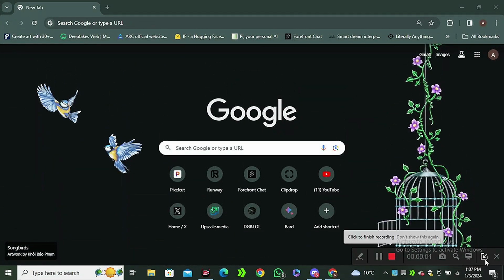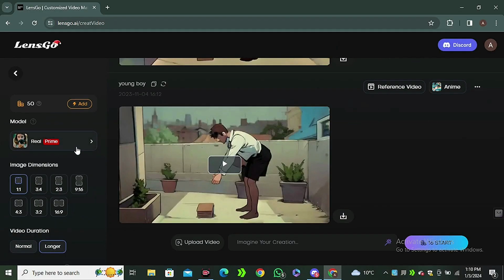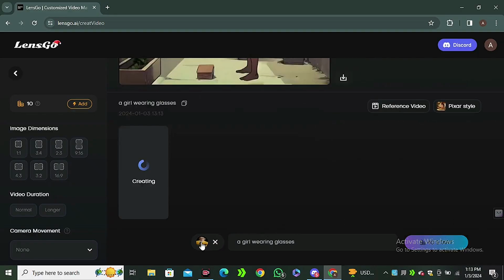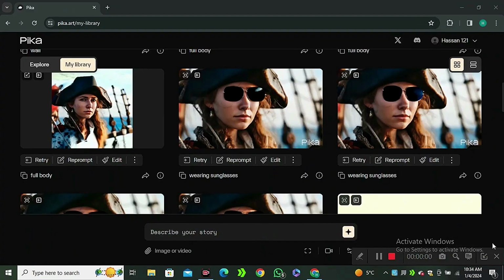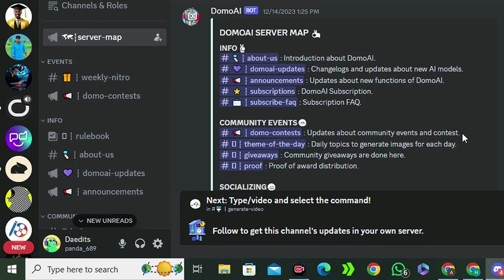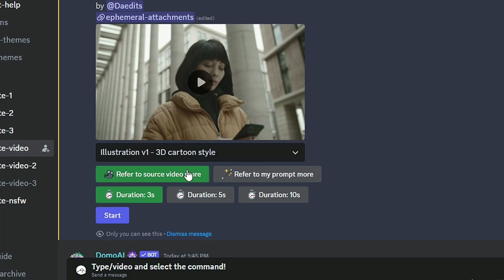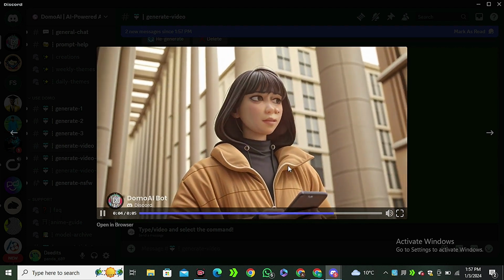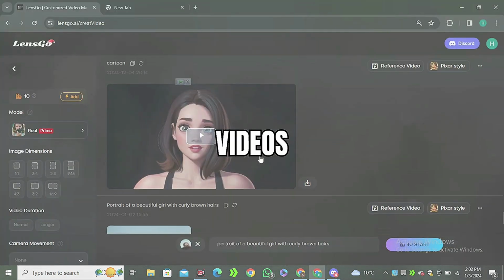2 FREE & EASY Ways to Turn Any Video or Photo into Stunning Animations! (Best Tools for 2025)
2 FREE & EASY Ways to Turn Any Video or Photo into Stunning Animations! (Best Tools for 2025)

Discover 2 FREE and easy-to-use tools that let you convert any video or photo into professional animations! Whether you're a creator, marketer, or just looking to add some creativity to your content, these methods are perfect for 2025. No expensive software needed—just free tools and amazing results. Watch now to transform your media into eye-catching animations!